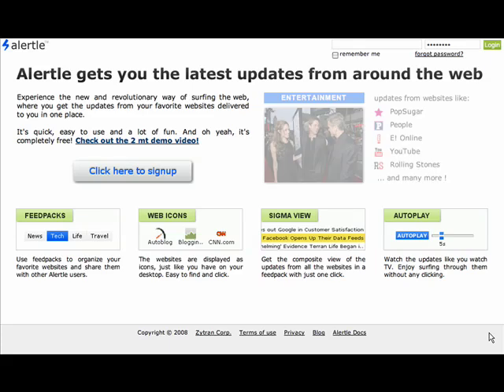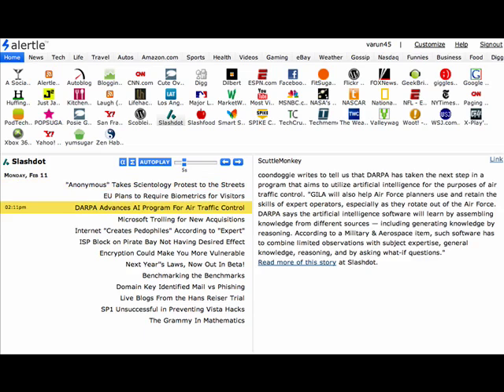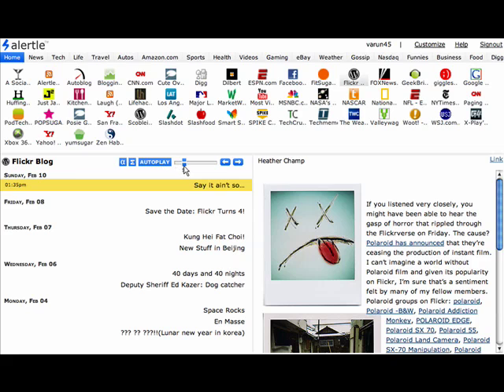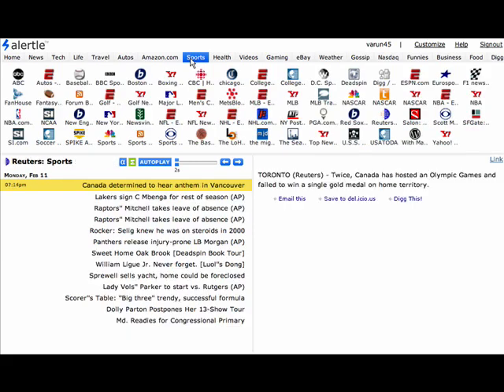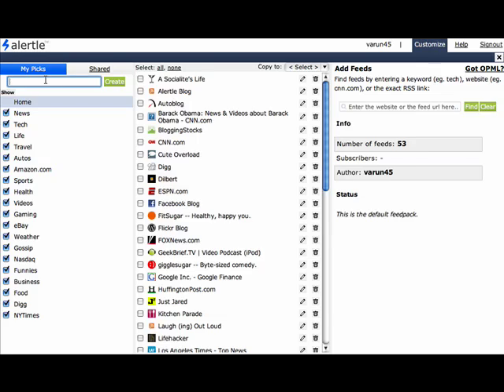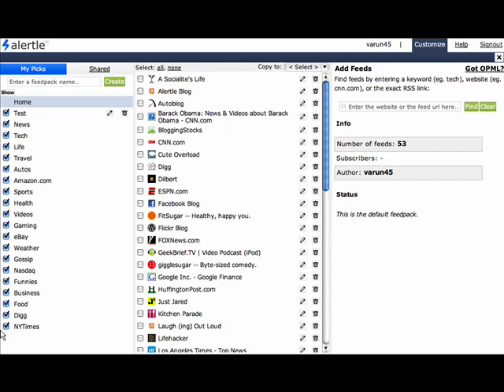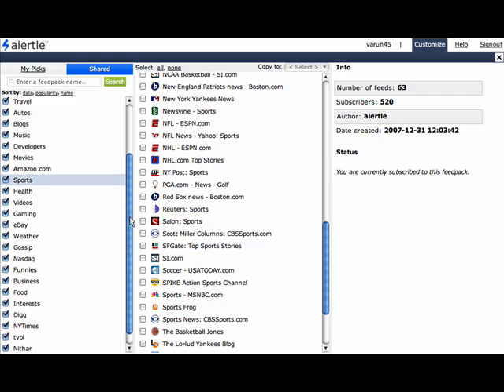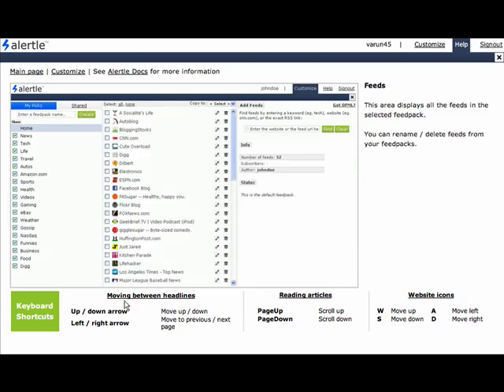Alertle's in-depth demo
A detailed demo of Alertle, a new web-based RSS reader (includes sound).